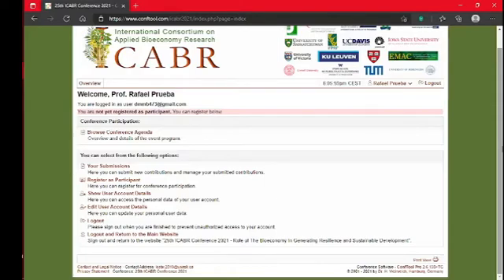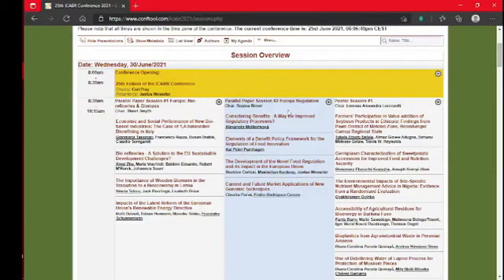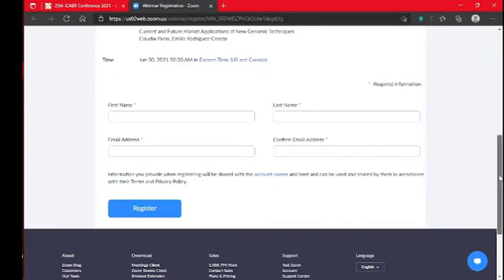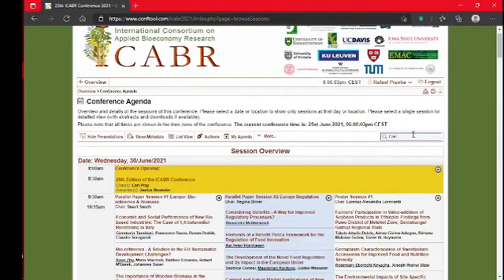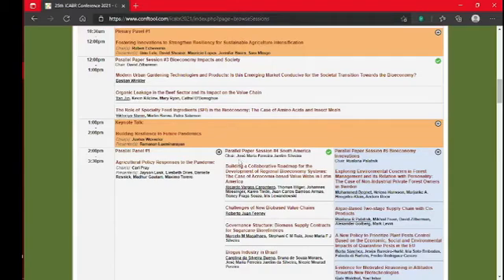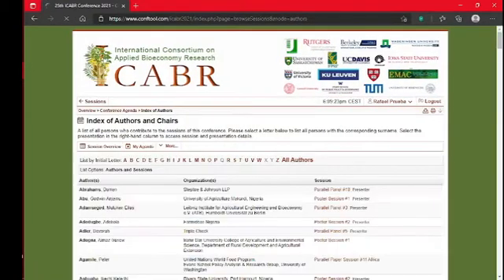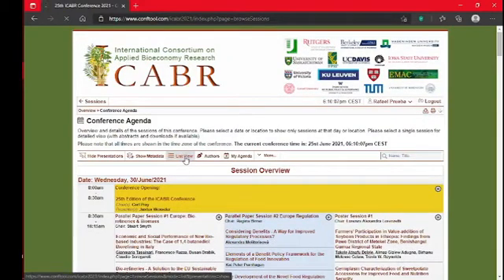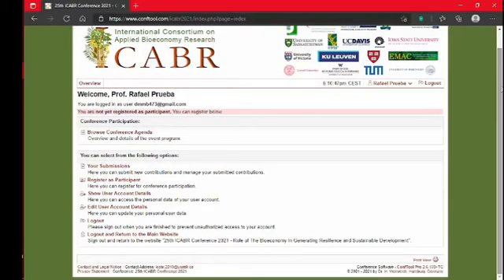ConfTool Conference Agenda Explanation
Intro (0:00)
Conference Agenda (0:18)
Register for Sessions (0:41)
Topic Search (1:58)
Add Sessions to My Agenda (2:36)
Author Search (3:21)
List View (4:00)
Further Information (4:30)